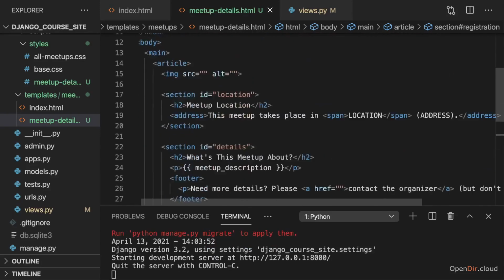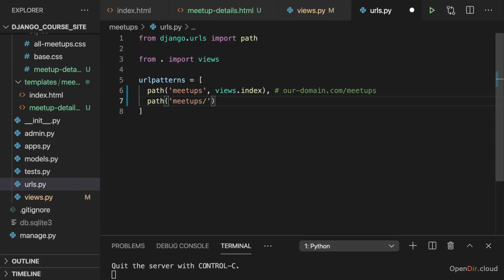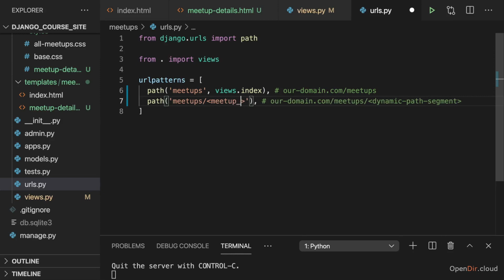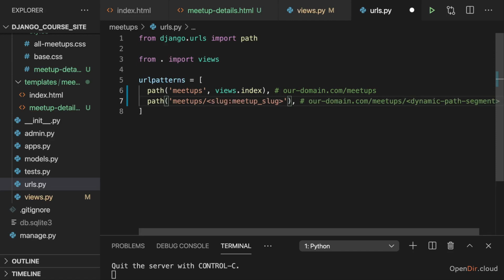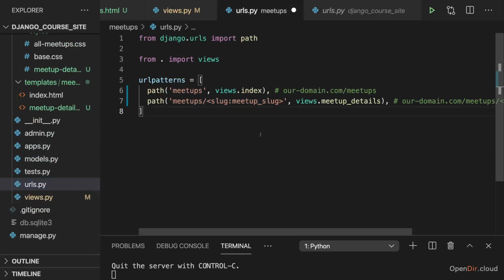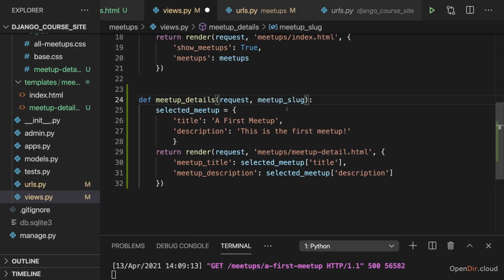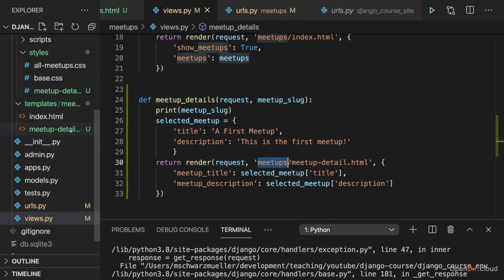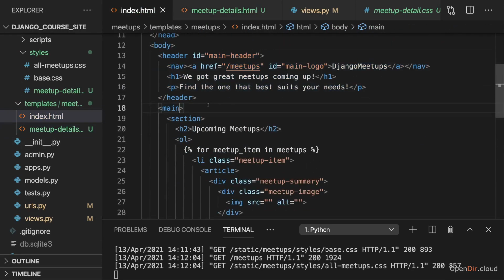212-Dynamic Paths-opendir.cloud. pythondjango programmer paths #education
**Unleash the Power of Dynamic Paths in Python Django and Master Web Development Like a Pro!**

**Welcome to Lecture 212 of Python Django - The Practical Guide, where we'll delve into the captivating world of Dynamic Paths!**

- **Conquer Content Flexibility:** Embrace dynamic paths to create adaptable and scalable web applications that seamlessly cater to diverse content needs.
- **Master URL Patterns:** Unlock the secrets of designing versatile URL patterns that effortlessly handle a multitude of content scenarios.
- **Harness the Power of opendir.cloud:** Discover the magic of opendir.cloud and its potential to streamline URL pattern creation and management.
- **Unlock Endless Possibilities:** Explore a realm of exciting use cases where dynamic paths shine, from blogs and e-commerce sites to dynamic image galleries and beyond.

**In this action-packed lecture, you'll:**

- **Gain a crystal-clear understanding of dynamic paths and their pivotal role in Django development.**
- **Construct robust and adaptable URL patterns that effortlessly handle dynamic content.**
- **Deftly integrate opendir.cloud for seamless path management.**
- **Construct practical examples that solidify your knowledge and ignite your creative problem-solving skills.**
- **Discover a treasure trove of tips, tricks, and best practices to elevate your Django expertise.**

- **Join our Instagram channel:** [@thecybersecurityclassroom ] for inspiring project showcases, coding tips, and engaging discussions.
- **Join our Telegram channel:** [@thecybersecurityclassroom ] for real-time support, exclusive content, and a buzzing community of fellow Django enthusiasts.

**Together, let's embark on this dynamic journey and unleash the full potential of Python Django!**

**Ready to take your Django skills to the next level? Let's dive in!**